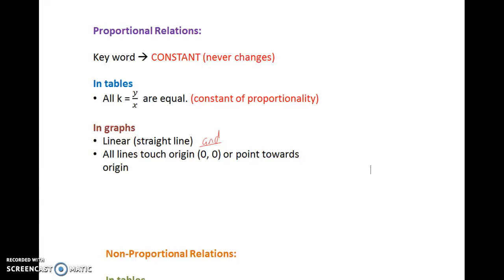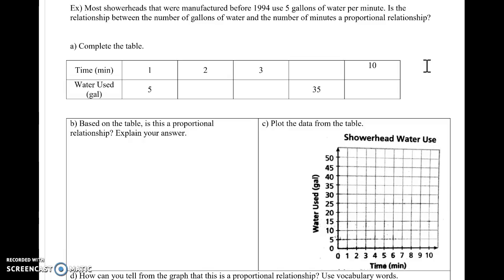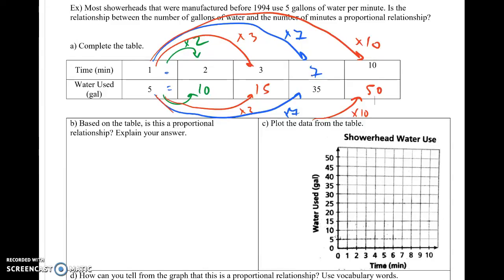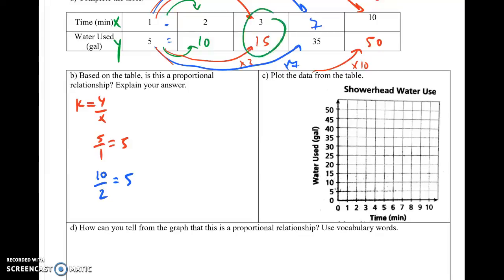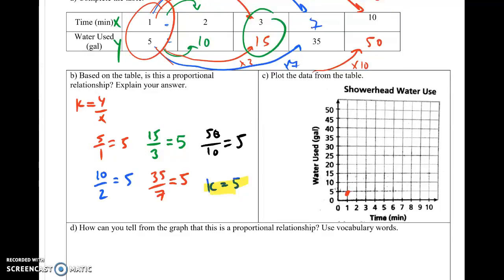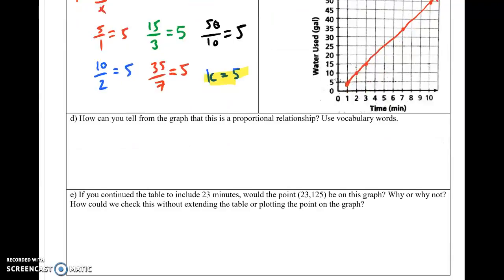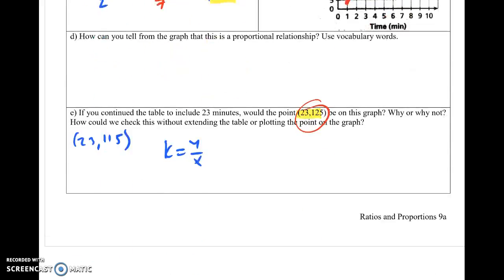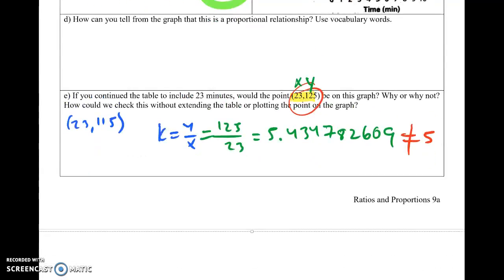RP 9a: Proportionality in Tables and Graphs (Extra Practice)